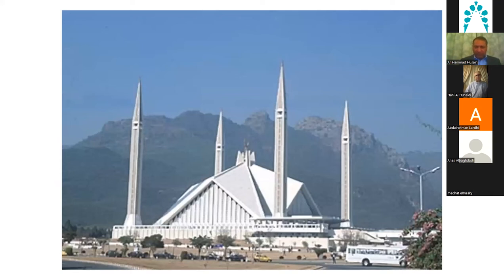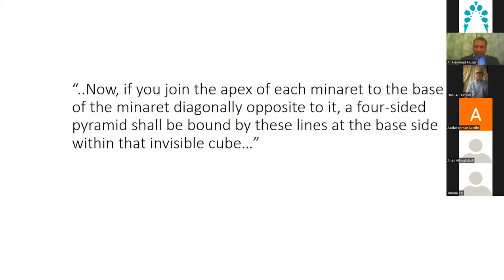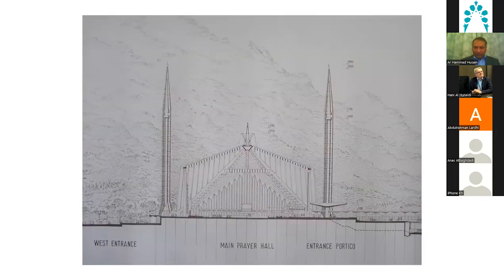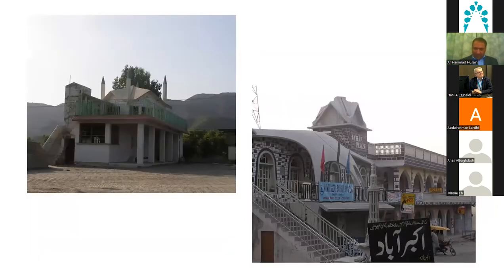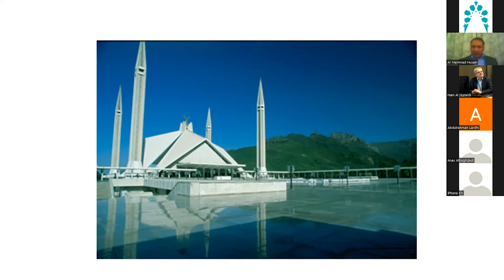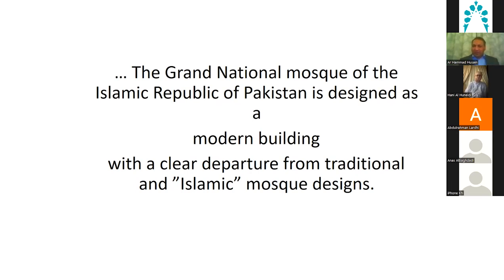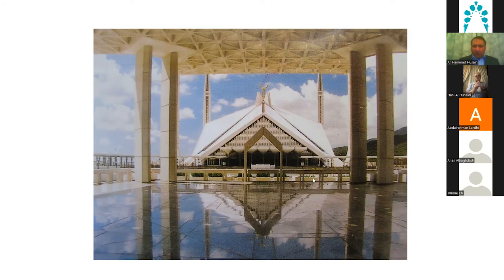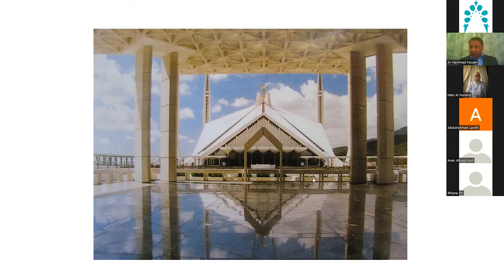منابر العمارة | م. حماد حسين ( جامع الملك فيصل بباكستان)٠